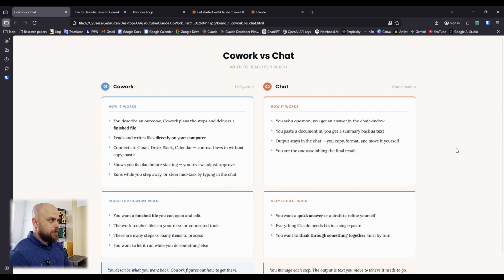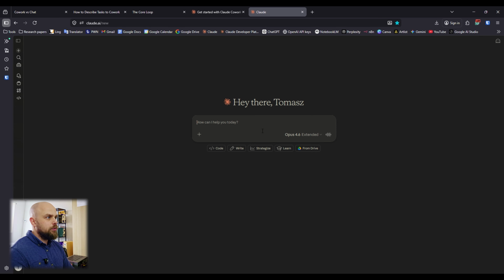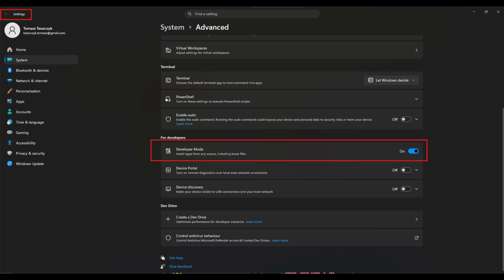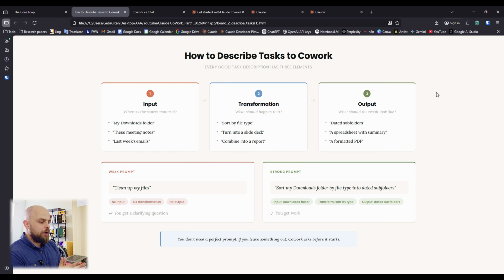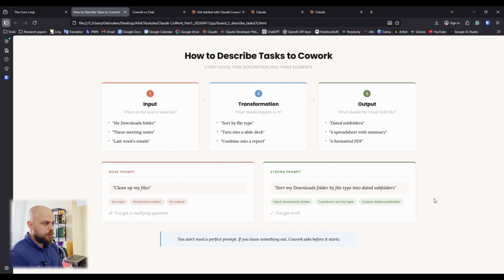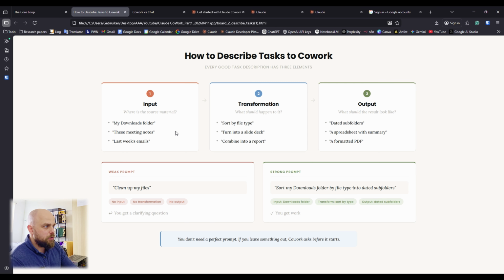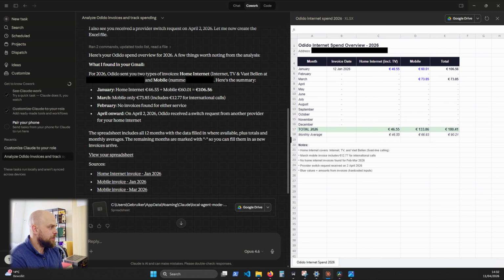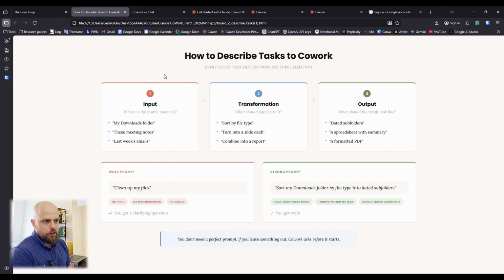Claude Cowork Full Setup: From Install to First Task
The biggest shift in AI right now isn't from talking to doing. Claude Cowork lets you hand real tasks to AI that runs directly on your computer, reads your files, connects to your email, and delivers finished documents to your folder. This is the complete setup walkthrough, from install to running your first automated task.

In this video you'll learn:
→ How Cowork differs from Chat (and when to use which)
→ Step-by-step install and folder setup
→ The 3-element framework for describing tasks that actually work
→ The core loop every Cowork task follows: Describe, Review, Execute, Open

00:00 - AI delegation: why chatting isn't enough anymore
00:39 - Cowork vs Chat: when to use which
01:14 - Windows install and fixing setup errors
02:40 - Safe folder setup: controlling file access
03:07 - 3-step task framework: Input, Transformation, Output
04:20 - Gmail integration: extracting invoices from email
05:35 - Reviewing AI-extracted data and fixing gaps
06:16 - Saving Excel files directly to your drive
07:25 - Recap and what's next: skills for better results

📚 SOURCES
Get started with Claude Cowork -
(Will my computer support Claude Cowork?)

📩 DM me if you hit setup issues — happy to help you troubleshoot.